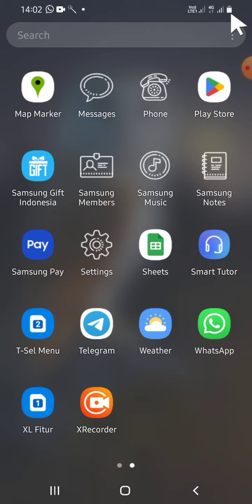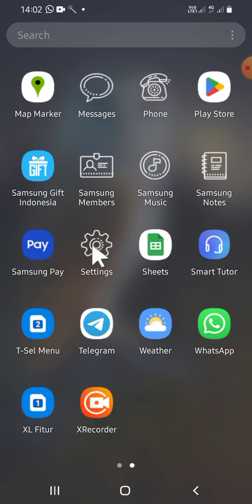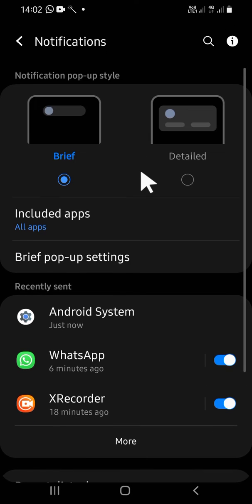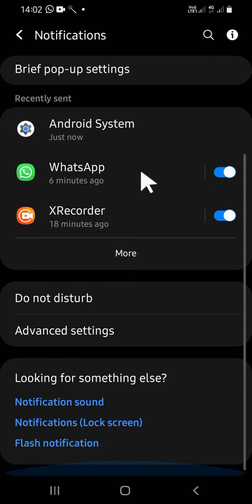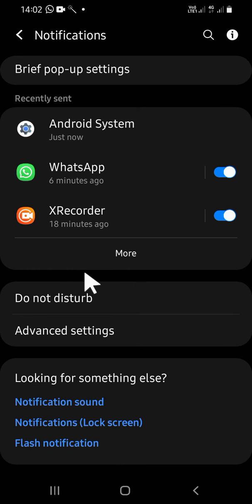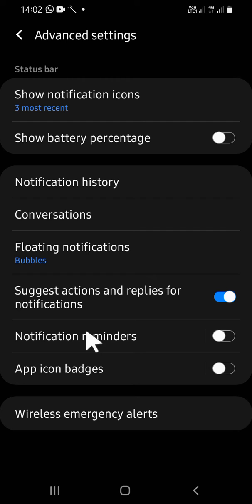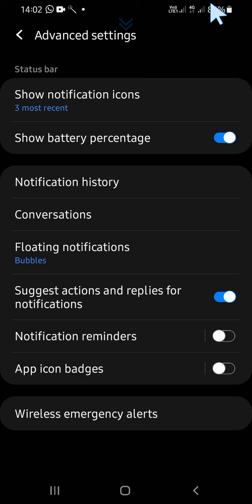~ 🔋 Revealed: The Hidden Setting to Display Battery Percentage on Samsung Phones! Watch Now!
Welcome to another exciting tutorial on our channel! Today, we're unveiling the secret to displaying the battery percentage on Samsung phones. If you've ever wondered why your battery percentage seems to be playing hide and seek, this video is a must-watch!

Unlock the Hidden Setting for Samsung Battery Percentage!

In this step-by-step guide, we'll navigate through your Samsung phone's settings to reveal the elusive option that makes the battery percentage appear on your screen. Follow along closely as we make the invisible visible, ensuring you never miss a beat on your device's battery status.

How to Display Battery Percentage on Samsung Phones: A Step-by-Step Guide

Have you ever found yourself frustrated by the absence of the battery percentage on your Samsung phone? Worry no more! We're here to guide you through the process effortlessly.

🔗 Secondary Keywords: Samsung battery life, battery percentage missing, Samsung phone settings

To begin, head to your phone's settings application and click on the notification settings. We'll walk you through the advanced settings, where the magic happens. Just a simple toggle button, and voila – your battery percentage is now prominently displayed on your screen.

Don't let your battery percentage stay in the shadows!